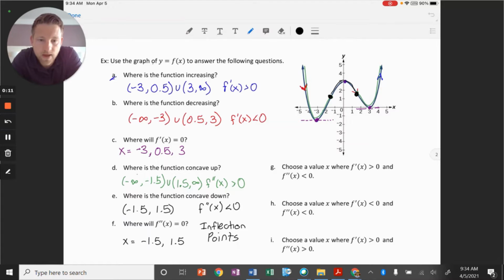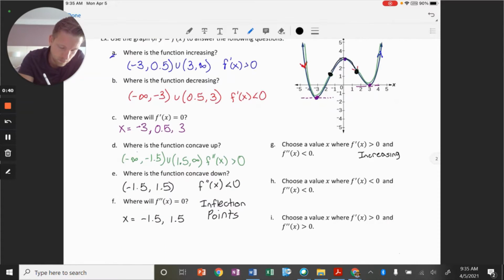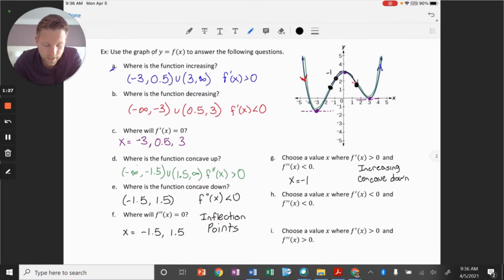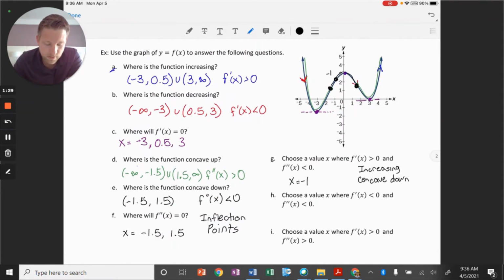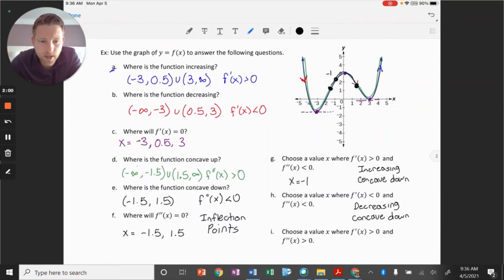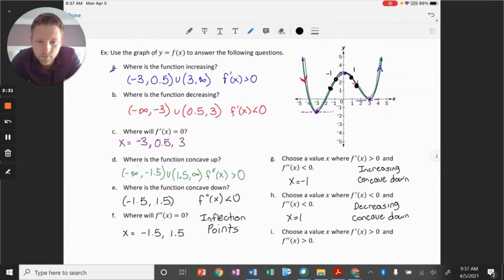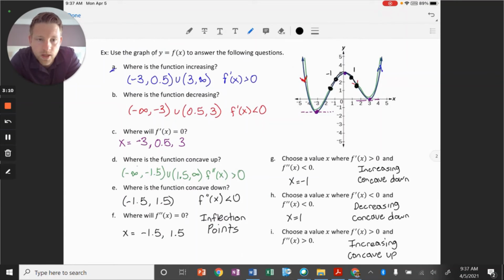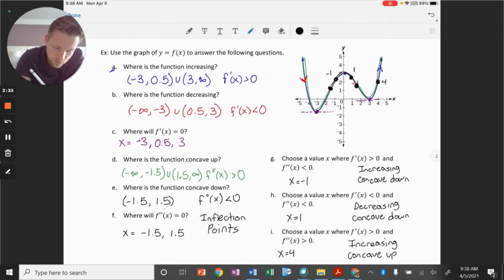Derivative Properties Part 2